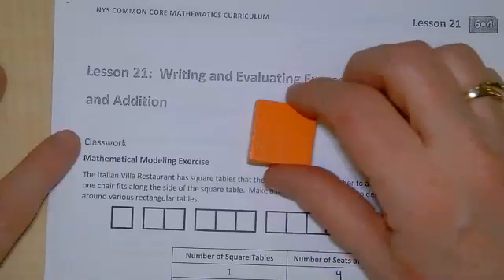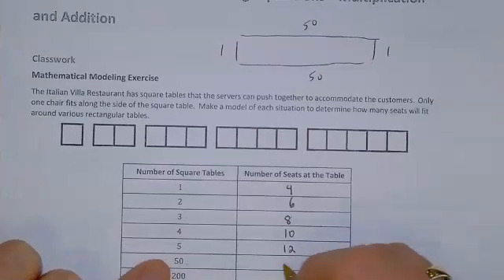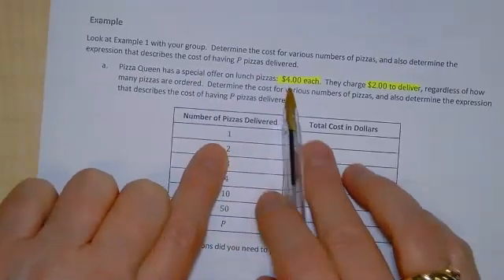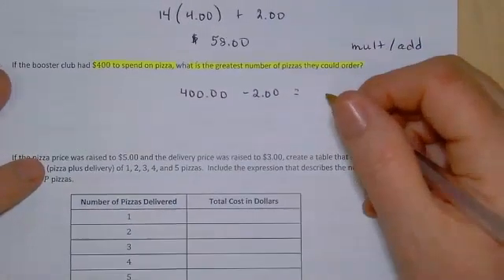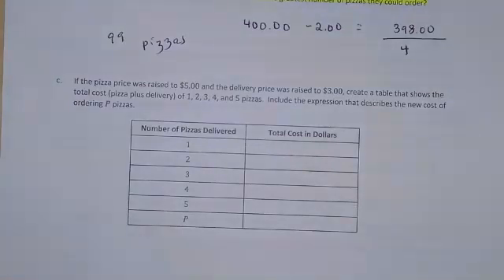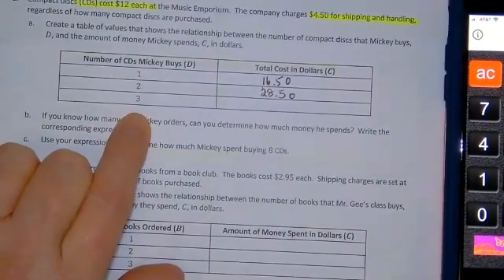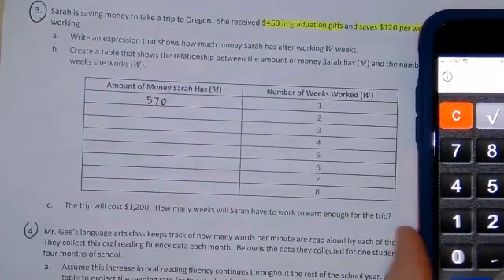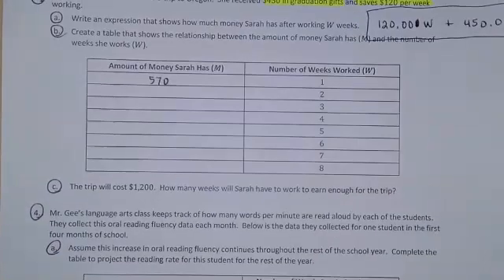Module 4 Lesson 21